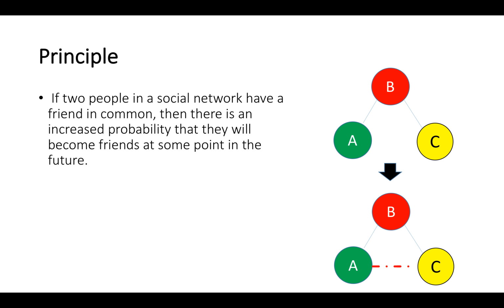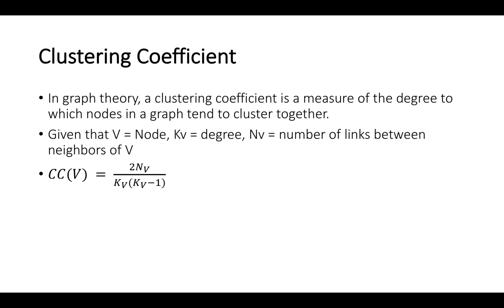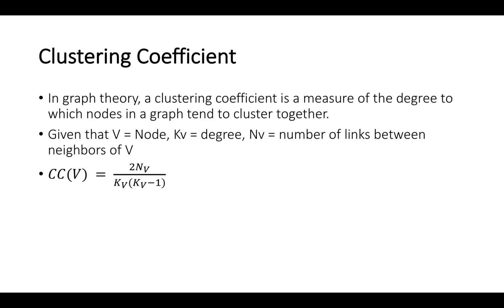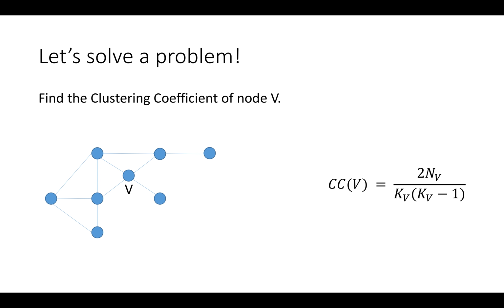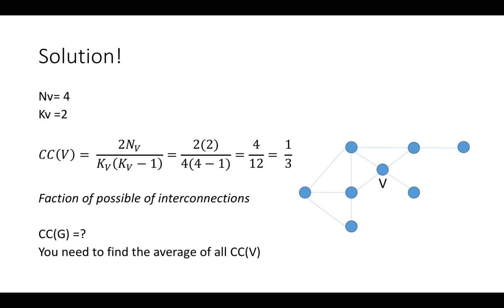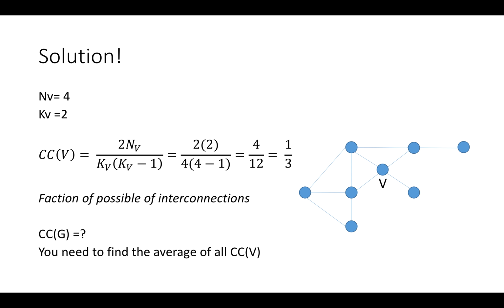Triadic Closure - Overview and Example